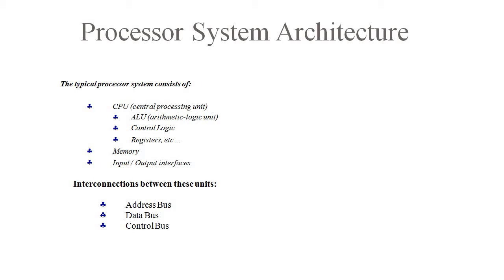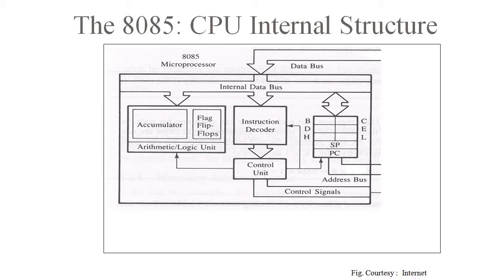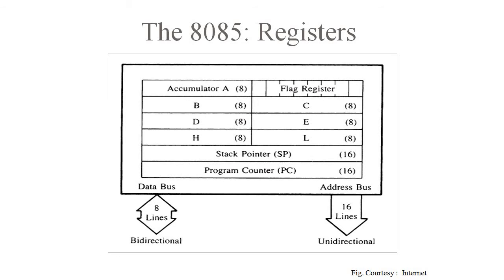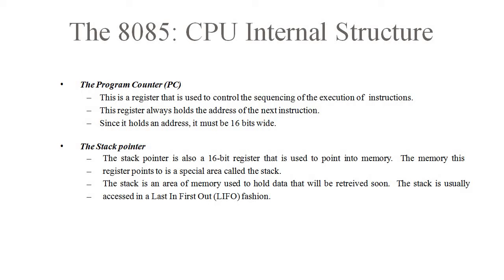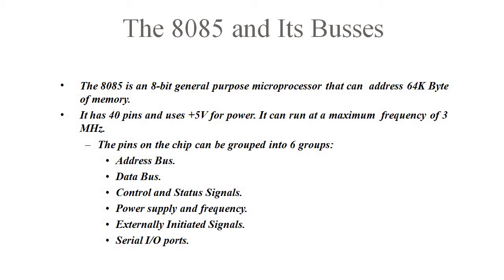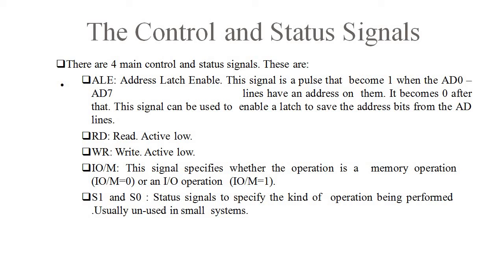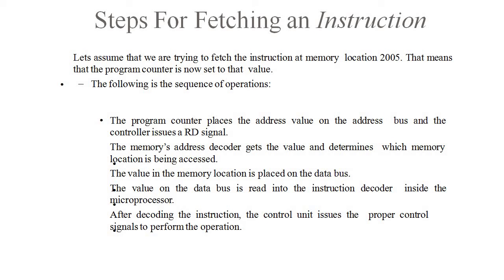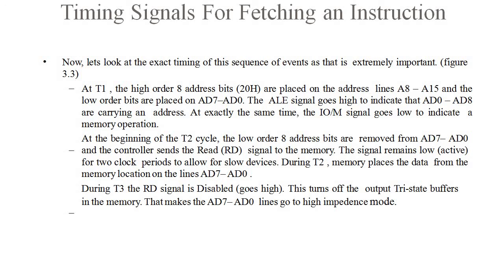8085 Microprocessor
Information about 8085 Microprocessor